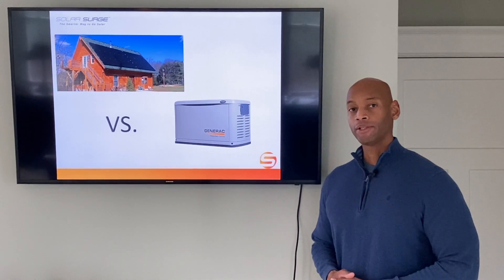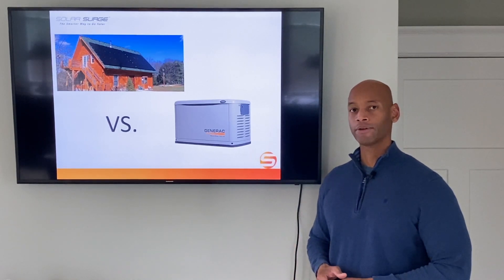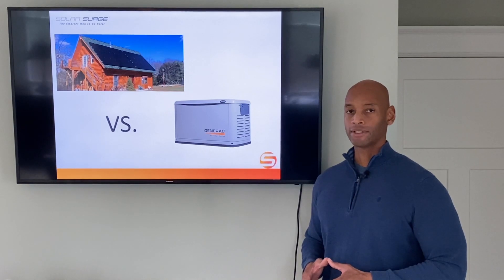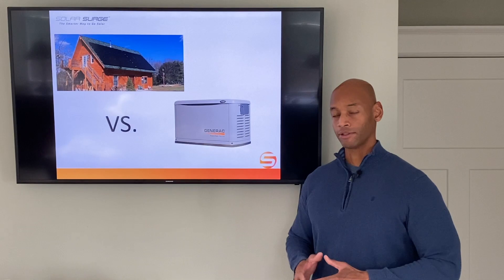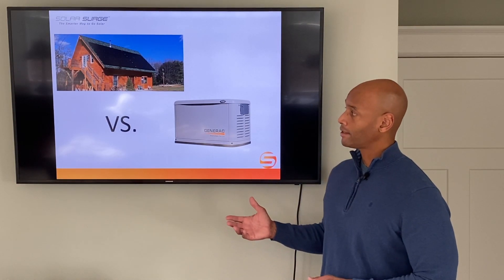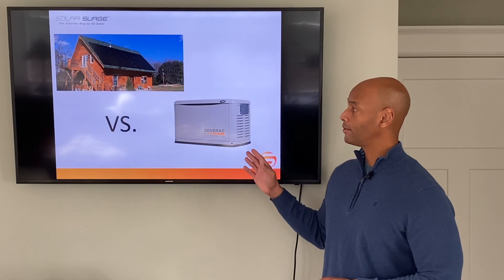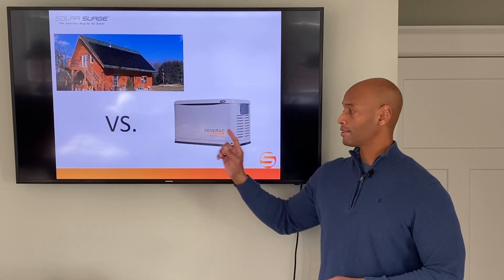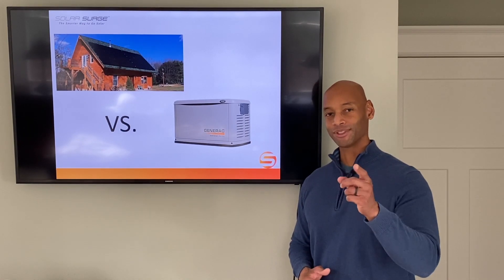Solar Power Vs Generator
In this video, Joe Ordia explains the pro's and con's of both solar panels and a traditional fuel-burning generator for your emergency power needs.

-- LINKS --